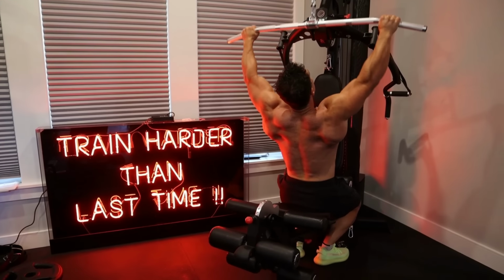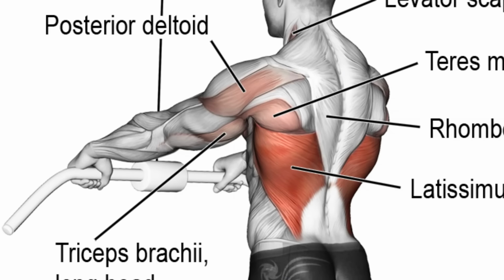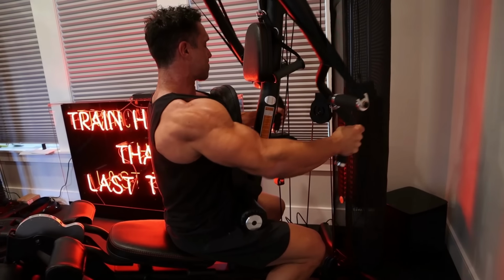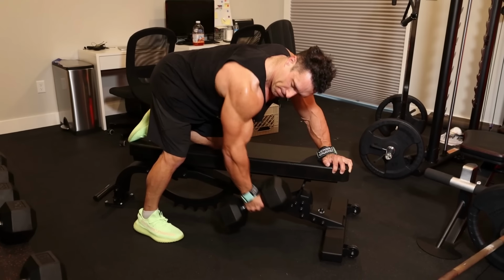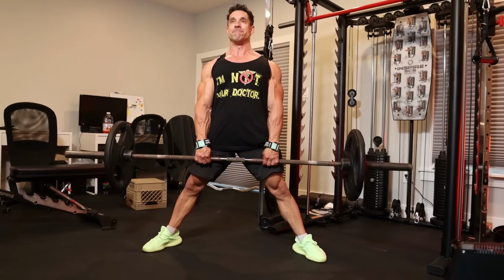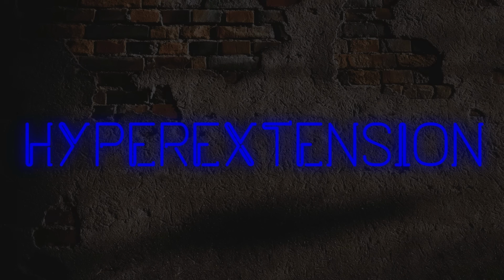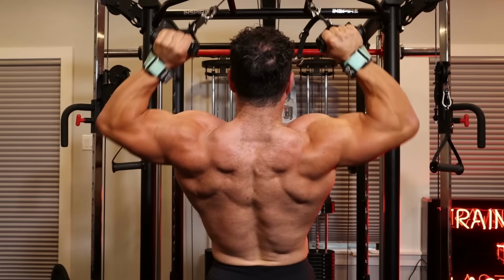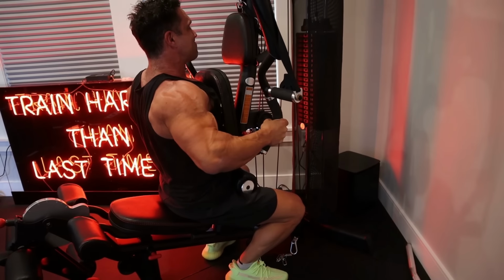Best and Worst Exercises For Your BACK!!!